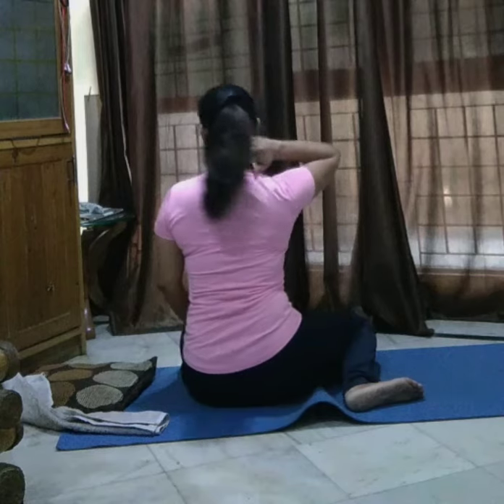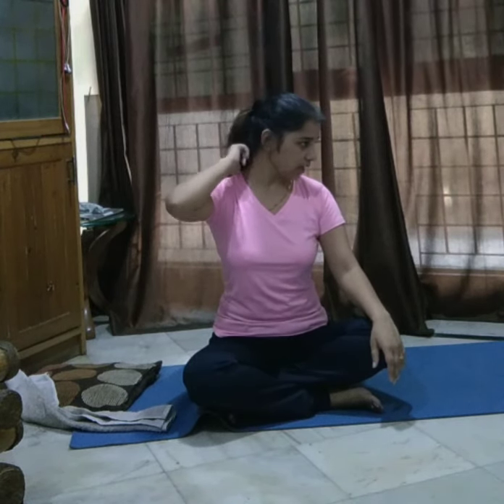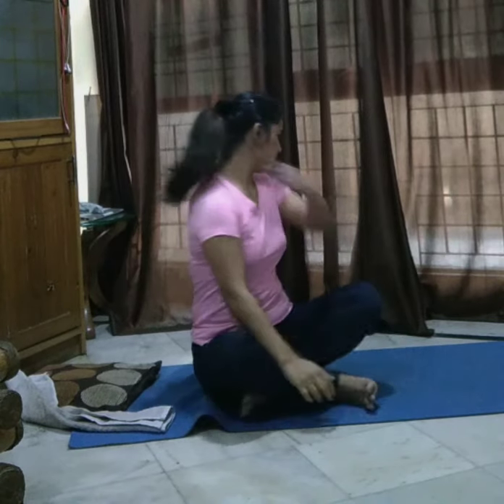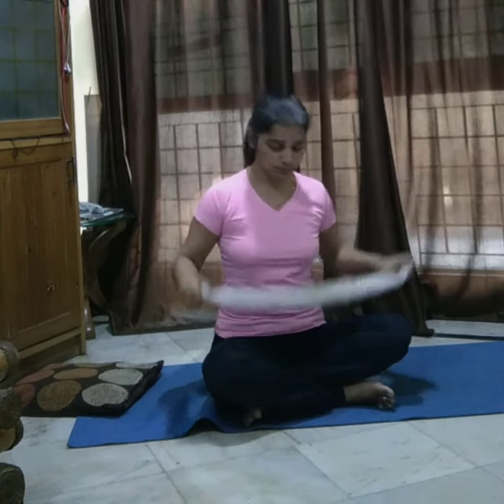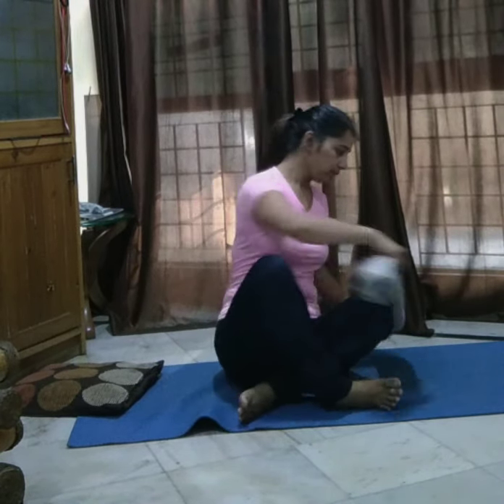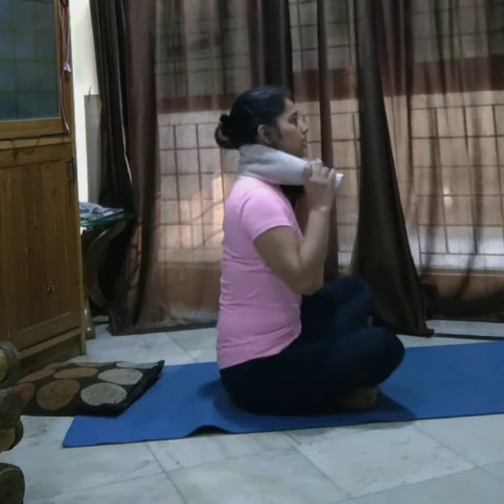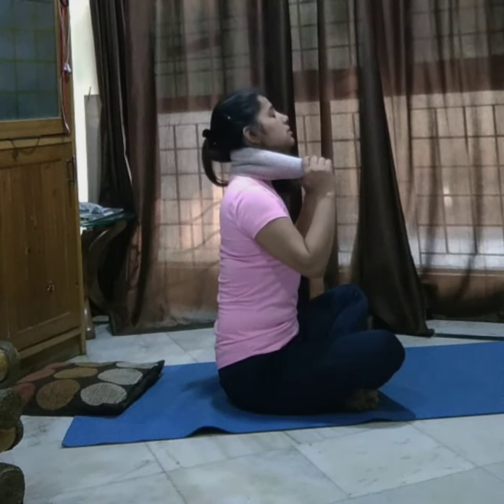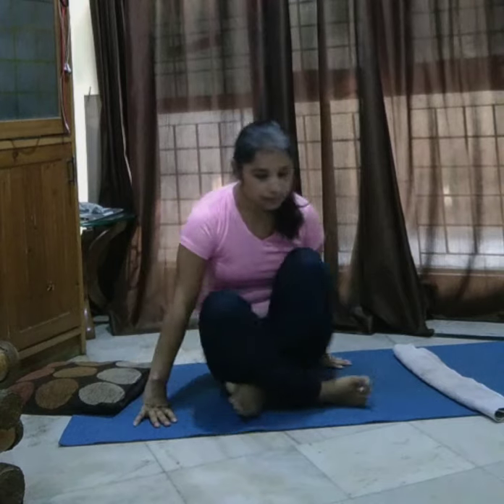Cure CERVICAL pain in 2 minutes 🤩🤩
These 3 simple exercises to cure CERVICAL pain or pain at shoulder and neck area can be easily treated and give you relief in just 2 minutes
 If you perform daily at morning and before to bed for 2 months, can lead to permanently ease of your neck pain.

Have a Happy Health 🤩